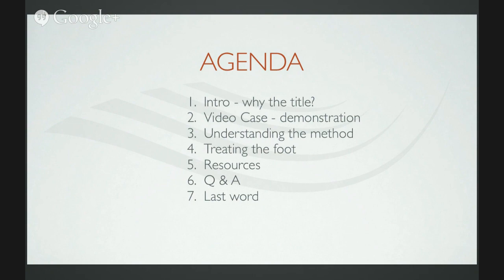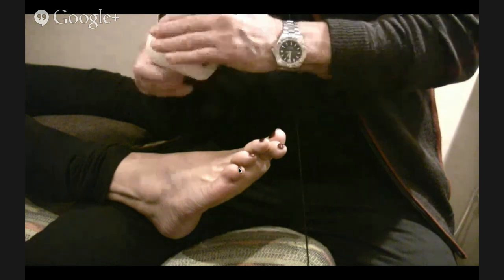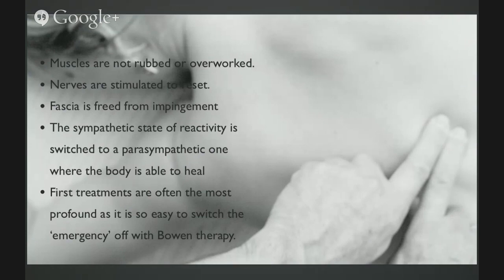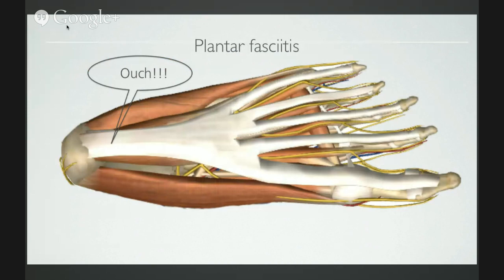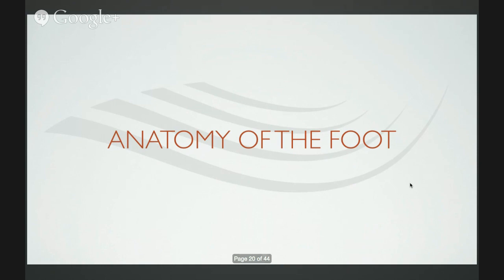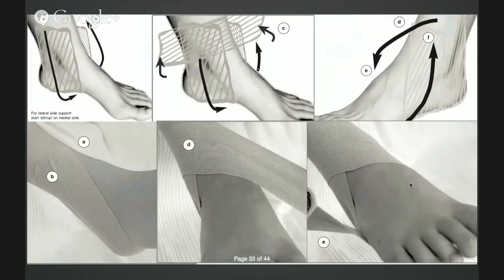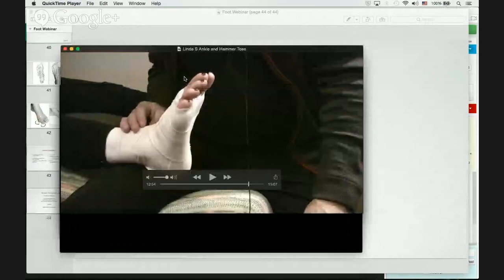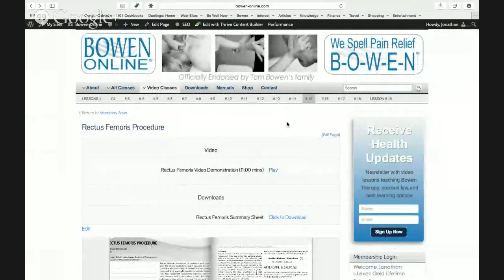It's all about the foot, said the hip to the knee! (Starts after 5 min)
A webinar to showcase the tremendous potential of Bowen Therapy treatment to address issues related to foot pain and dysfunction.